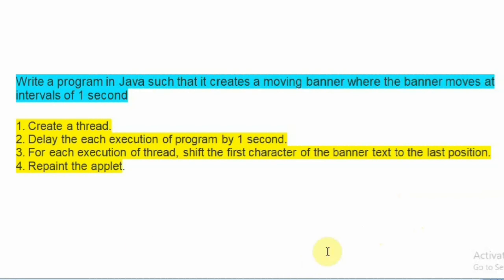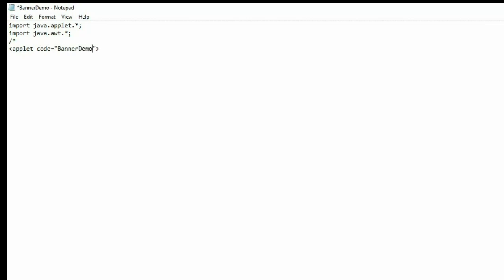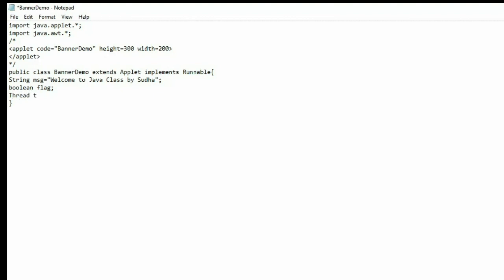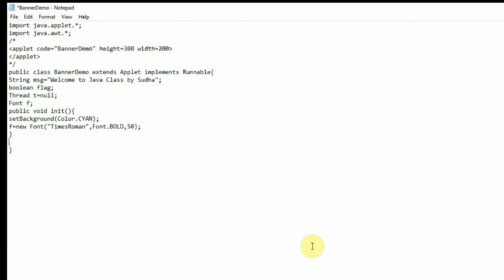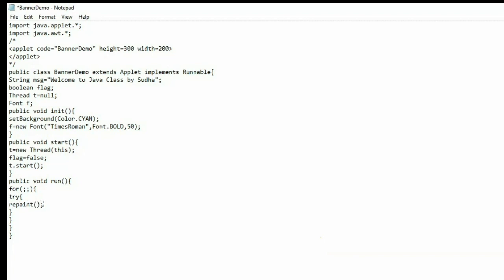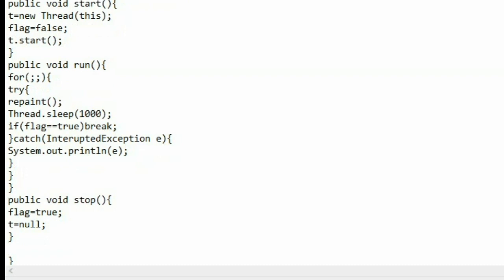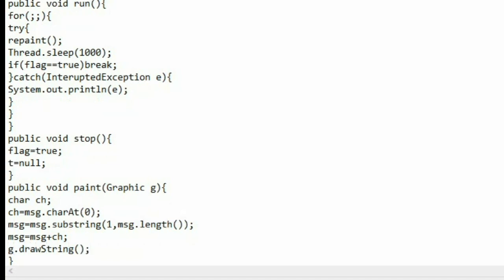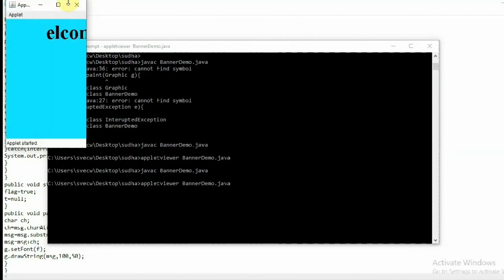#107 - A simple moving banner in Applet using Java||moving banner animation||Java gui